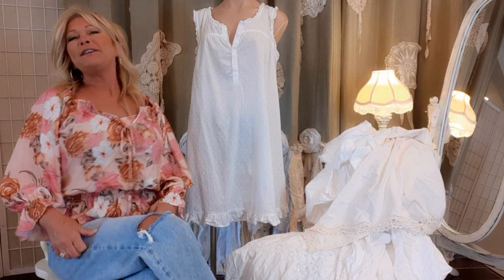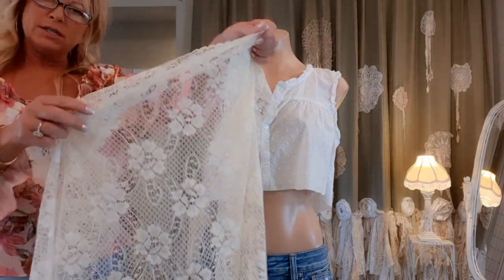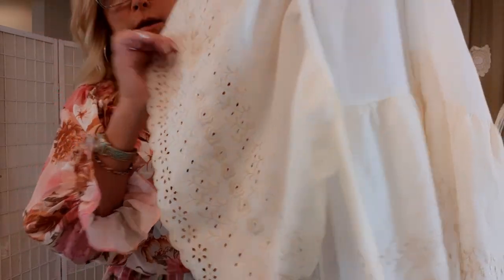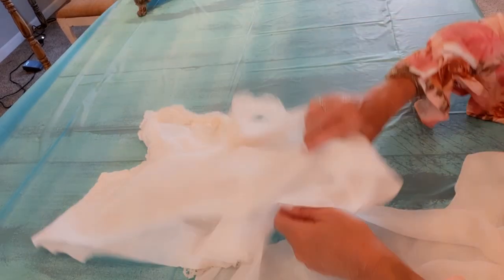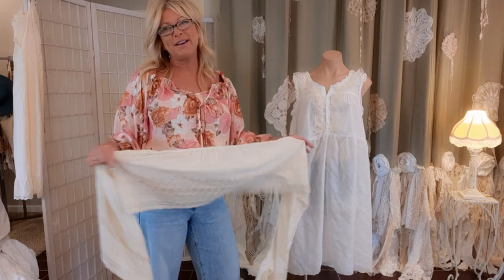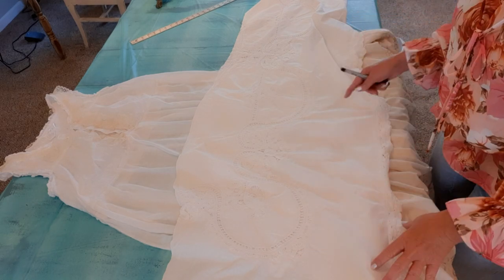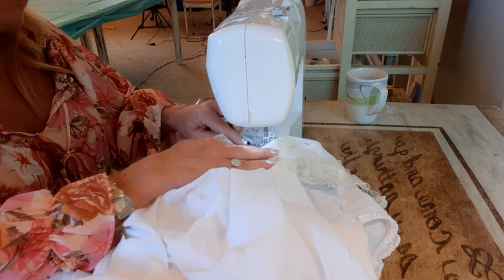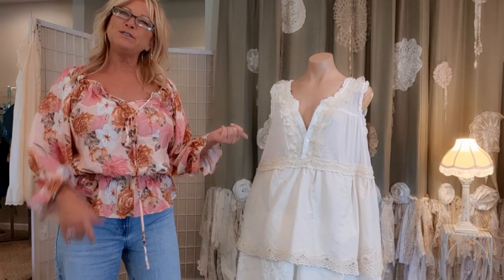Diy, turning a nightgown into a beautiful Prairie Dress!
This is an upcycling diy sewing tutorial like no other!  I will show you step by step the process I use to turn an ordinary thrifted nightgown into an extraordinary Lagenlook prairie dress. I have used all thrifted, easy to find items, this is designing on a dime!

Electric scissors

Floral top I'm wearing

LINKS TO ITEMS I USE IN MY SEWING ROOM:

Brother sewing machine

Pink power electric scissors

Rotary cutter and mat set

Fiskars sewing scissors